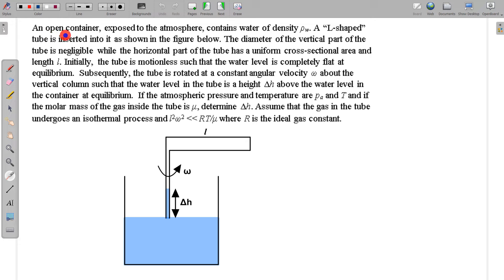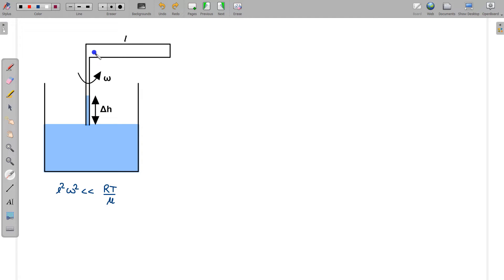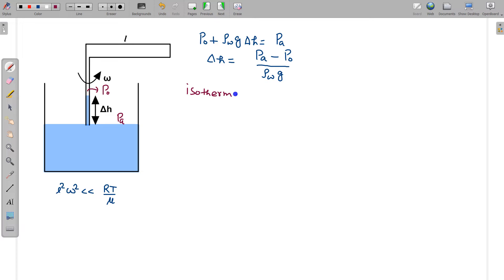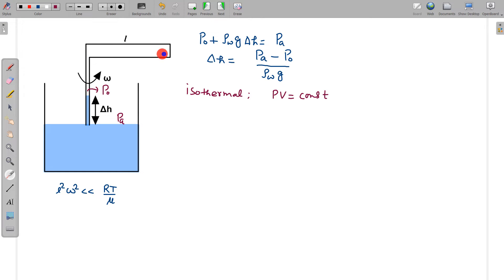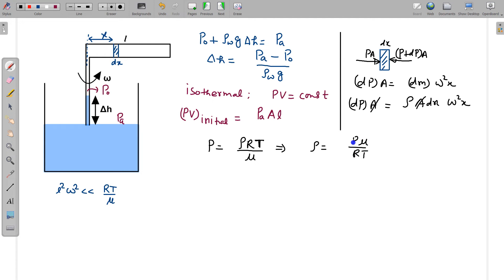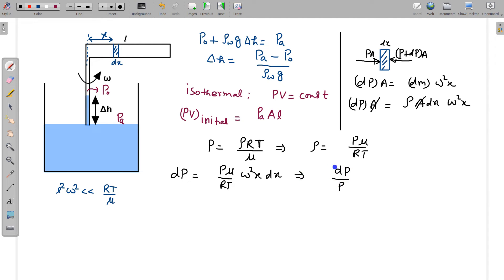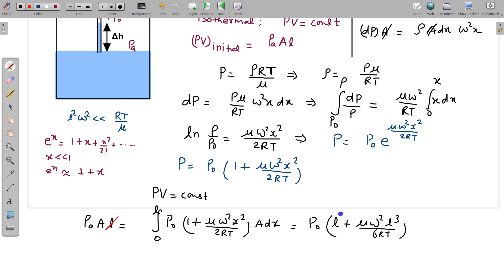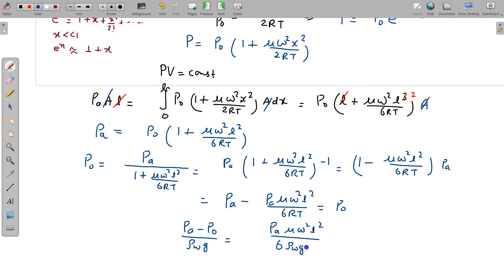Kinetic Theory of Gases | Rise of Water Level in Rotating Tube Filled with Gas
An open container, exposed to the atmosphere, contains water of density ρw. A “L-shaped” tube is inserted into it as shown in the figure below. The diameter of the vertical part of the tube is negligible while the horizontal part of the tube has a uniform cross-sectional area and length l. Initially, the tube is motionless such that the water level is completely flat at equilibrium. Subsequently, the tube is rotated at a constant angular velocity ω about the vertical column such that the water level in the tube is a height Δh above the water level in the container at equilibrium. If the atmospheric pressure and temperature are pa and T and if the molar mass of the gas inside the tube is μ, determine Δh. Assume that the gas in the tube undergoes an isothermal process